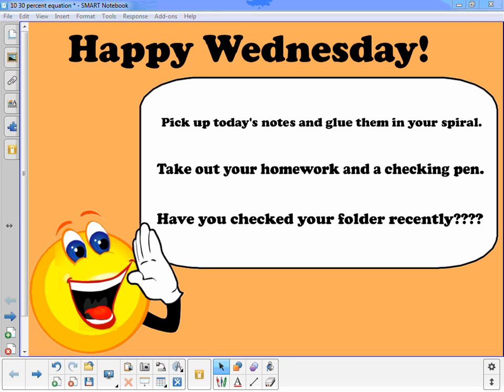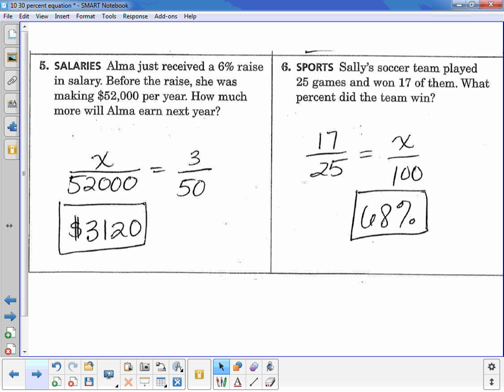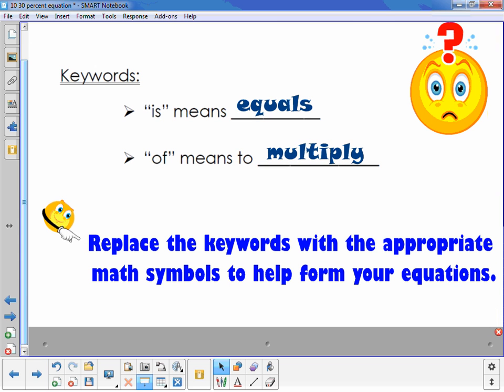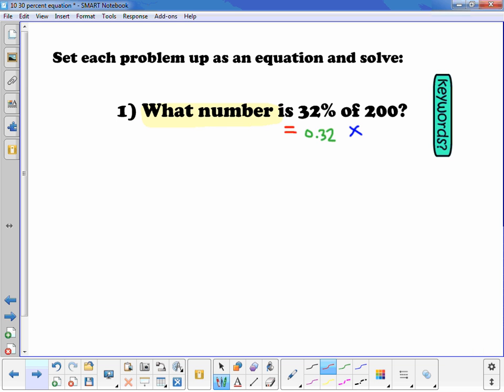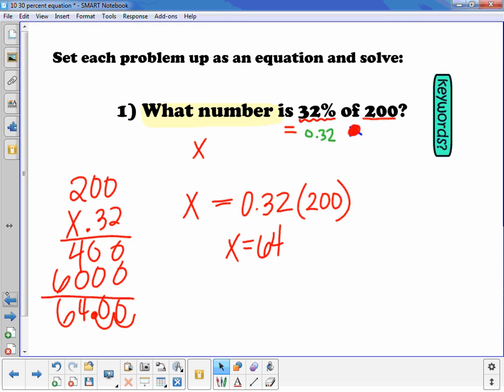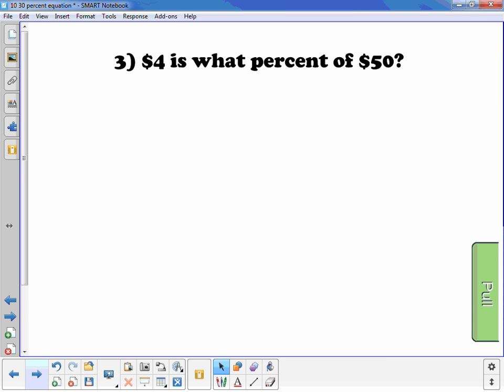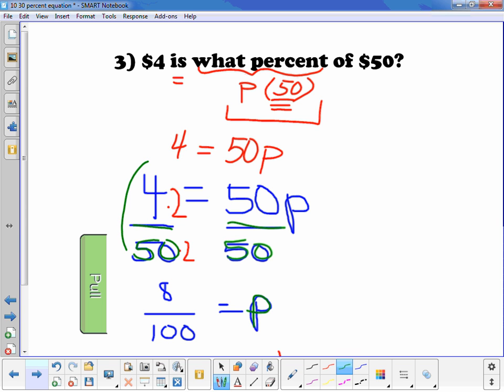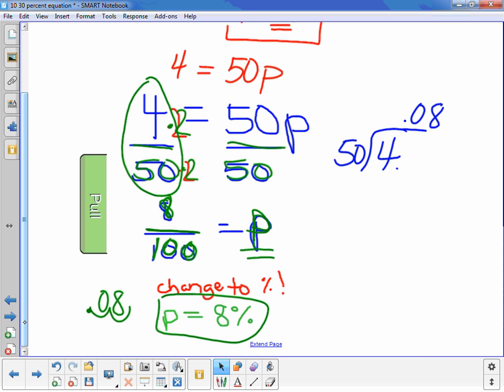10 30 video lesson 1